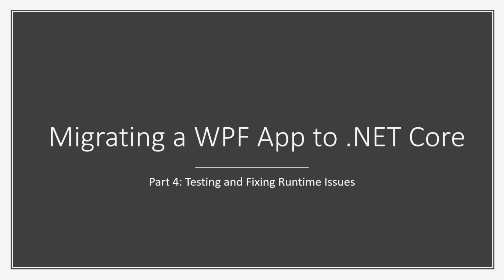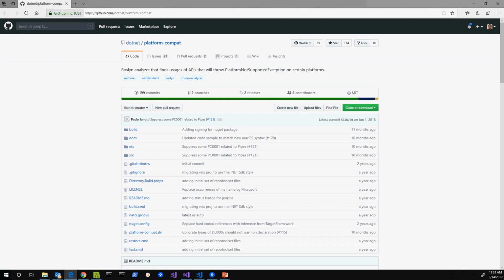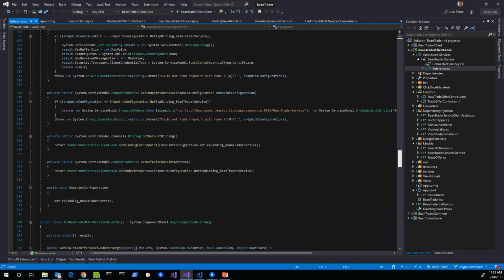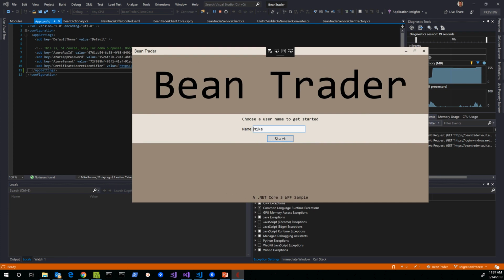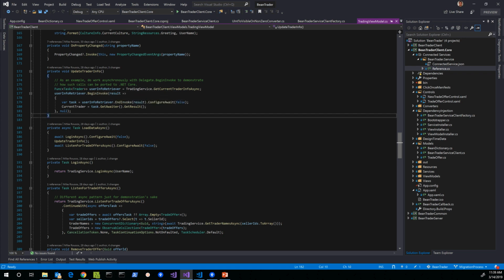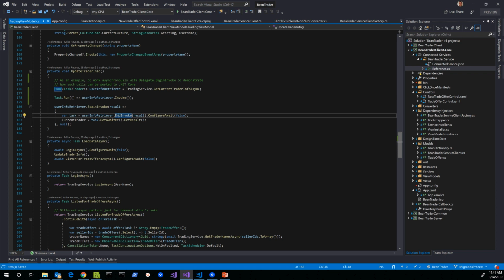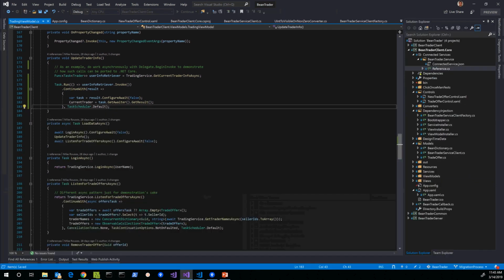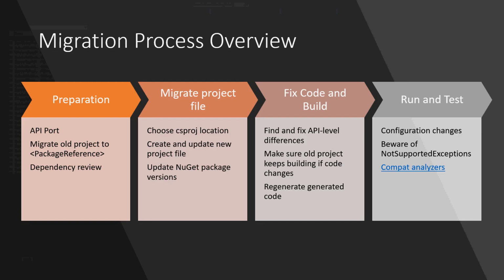Migrating a WPF App to .NET Core 3 (5/5)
End-to-end walk-through of porting a .NET Framework WPF app to .NET Core 3.

The initial project state is in the NetFx directory and the final, migrated .NET Core project, is in the NetCore directory.